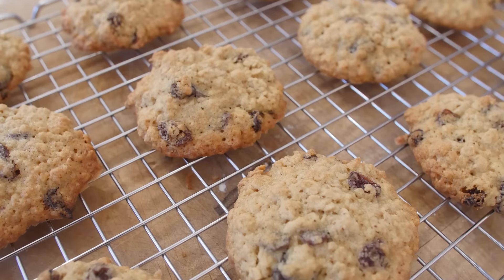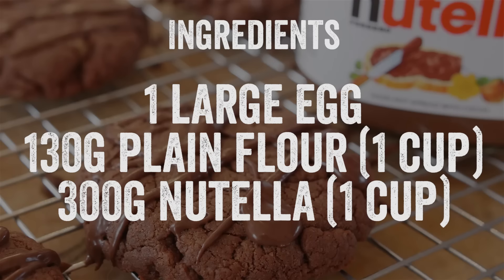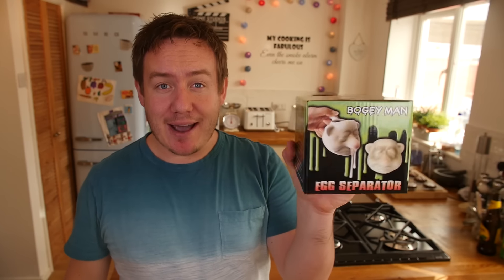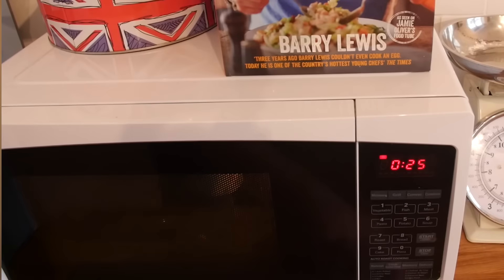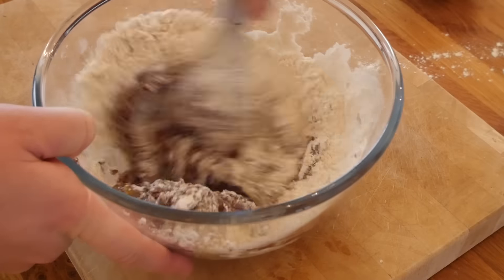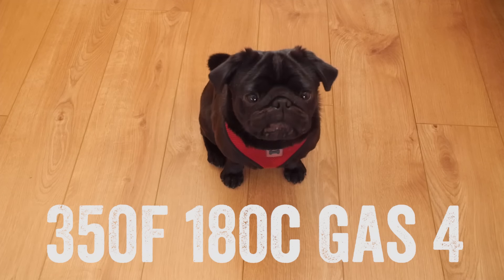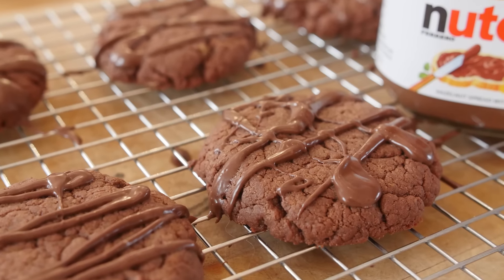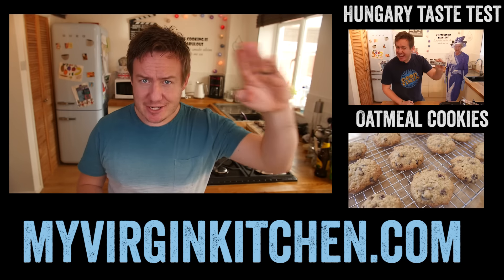NUTELLA COOKIES - 3 INGREDIENTS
How to make Nutella cookies - just 3 ingredients

Ingredients
1 large egg
130g plain flour (1 cup)
300g nutella (1 cup)